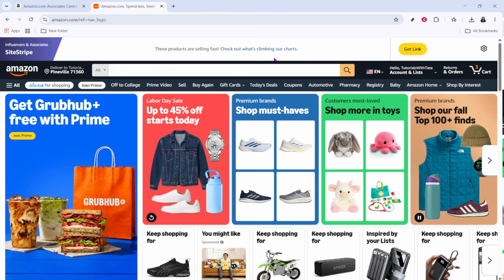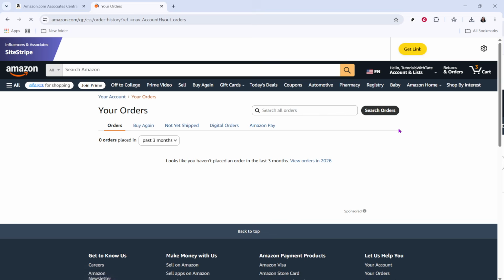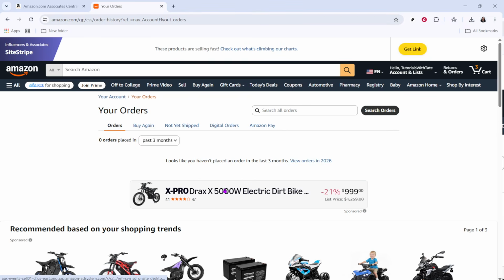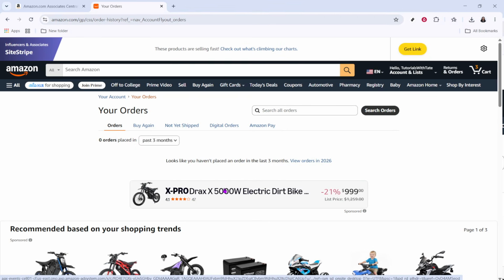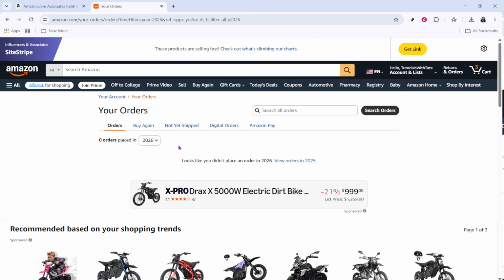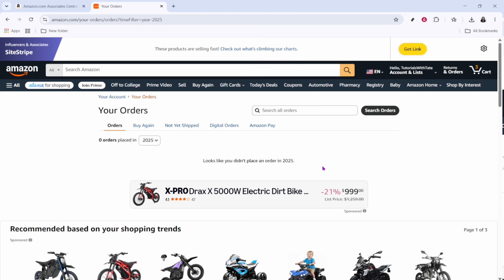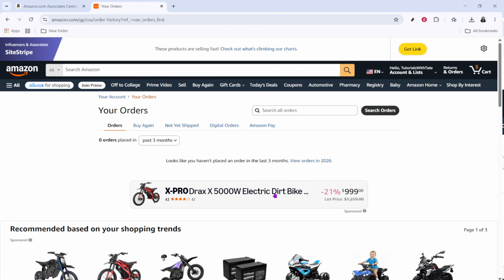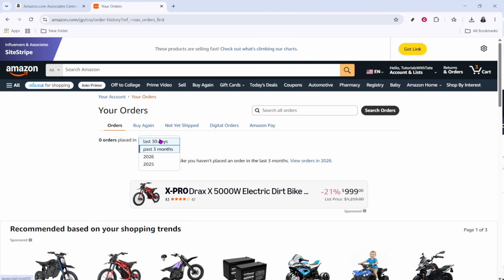How to Check Recent Orders on Amazon – 2026 Guide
In today’s video, we’ll learn how to check your recent orders on Amazon. This quick and simple guide will show you where to find your order history and how to view your latest purchases using Amazon on a laptop or desktop browser.

In this tutorial, you'll learn:

✅ How to open Amazon
✅ How to access Your Orders
✅ How to view your recent purchases
✅ How to find a specific order
✅ How to check your order details
✅ How to use the order history filter

To get started, sign in to your Amazon account and move your cursor to Account & Lists at the top of the page. From the menu, select Your Orders.

Once you’re on the Your Orders page, you’ll see your recent purchases and order information. You can open an order to view details such as the items purchased, order status, delivery information, and other available details.

If you’re looking for an older order, use the Orders placed in dropdown to select the appropriate year. This can make it easier to find a specific purchase from your order history.

Keep in mind that the Amazon website layout may vary depending on your location, account, or browser.

Whether you want to check your latest purchase or find an order from a previous year, this tutorial will show you the basic process in a clear and easy-to-follow way.